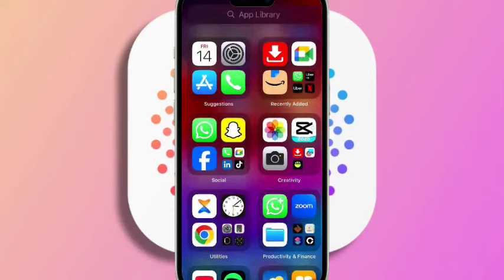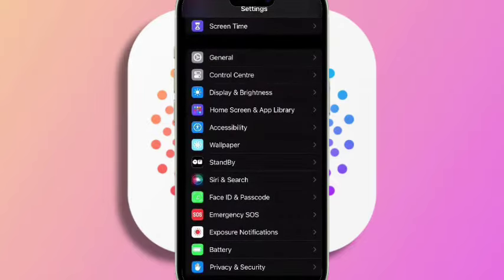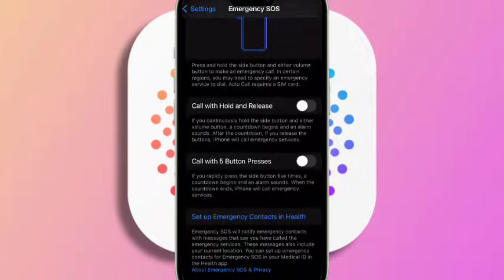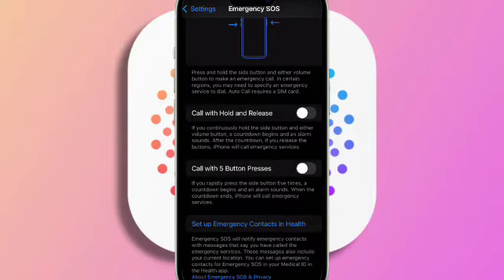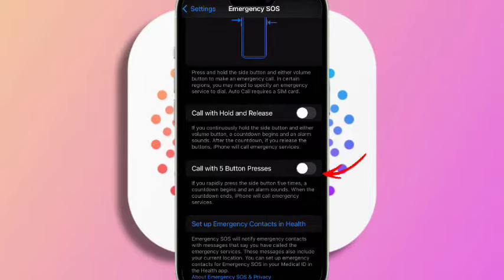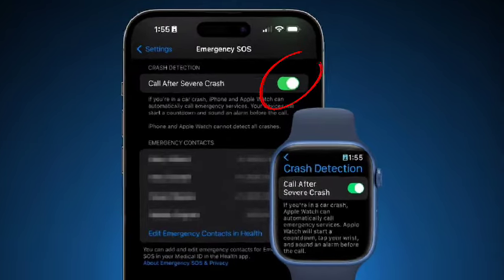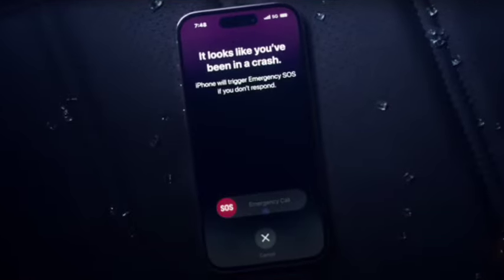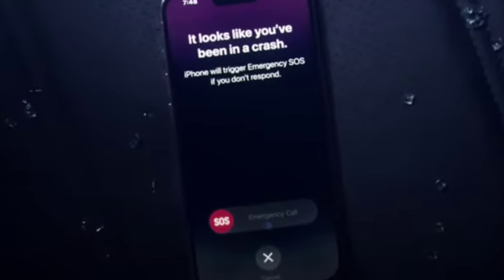How to Turn Off Emergency SOS on iPhone (STOP ACCIDENTAL 911 Calls! )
This video tutorial explains in detail how to turn off emergency sos on an iphone to prevent accidental 911 calls from your pocket, purse, or backpack.

We will show you how to disable the physical button shortcuts for most models, including how to turn off emergency sos on iphone 13 and newer devices.

You will learn to individually toggle off the three main accidental triggers within the Emergency SOS settings menu. This includes the method for the older how to turn off emergency sos on iphone 11 shortcut (the five-press action) and the current "Call with Hold and Release" feature. For users of newer models, we specifically cover how to turn off emergency sos on iphone 14's advanced crash detection feature that automatically calls services after a severe impact.

Finally, we guide you through checking your Medical ID in the Health app. This step is essential because even after you turn off emergency sos on your iphone, your emergency contacts and medical data (allergies, conditions) remain accessible to first responders from the lock screen, confirming that you are disabling automation without sacrificing core safety.